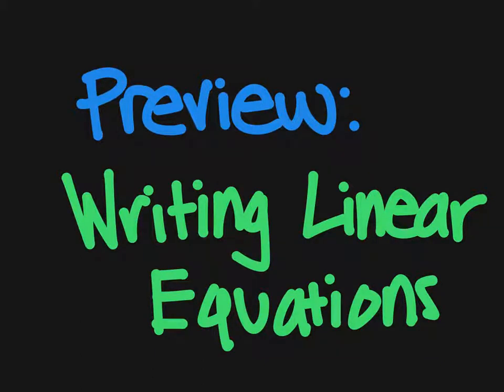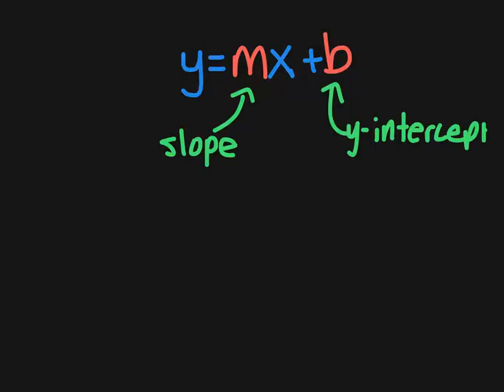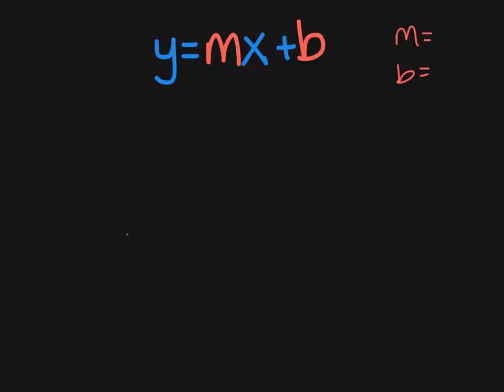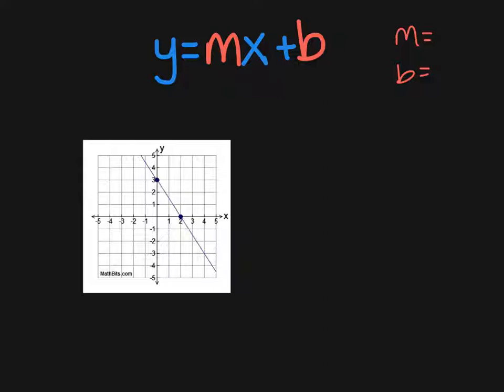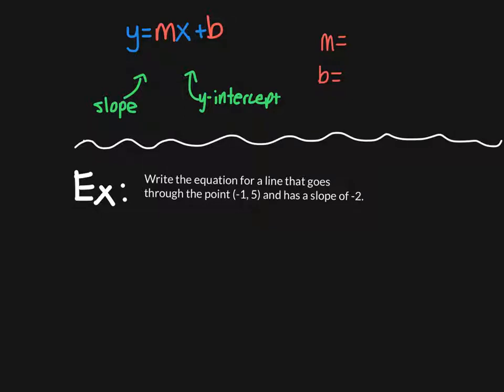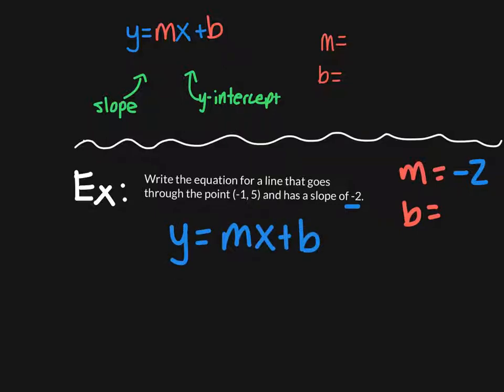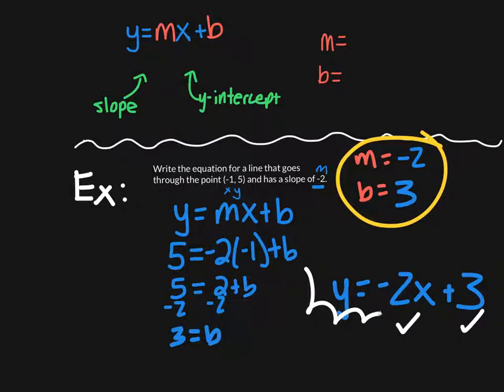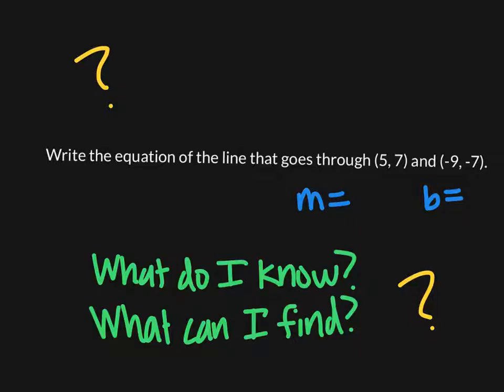Preview writing equation